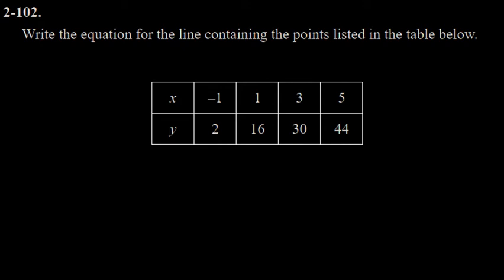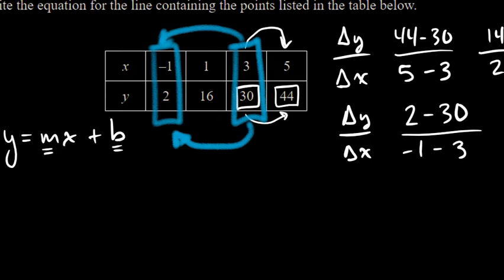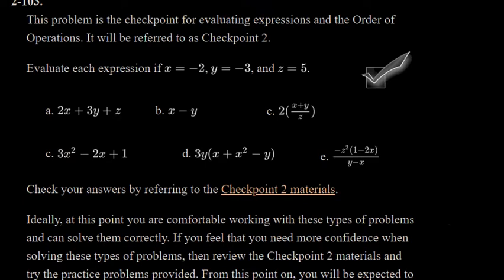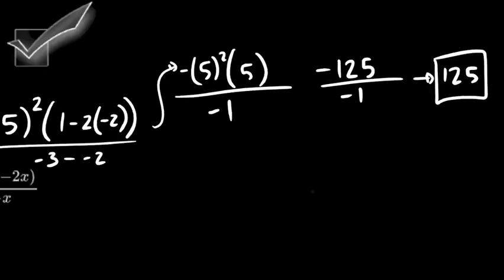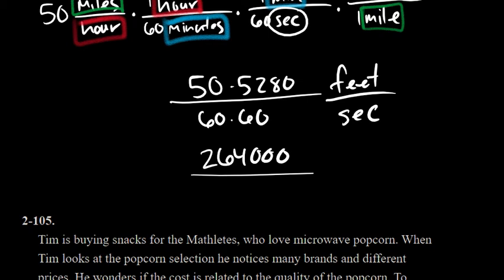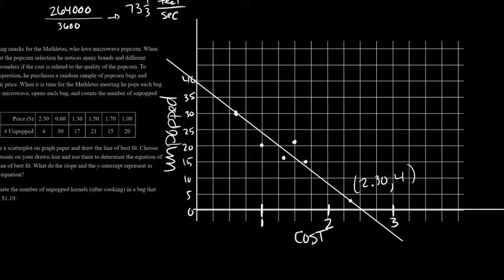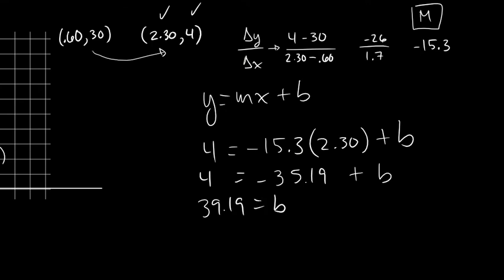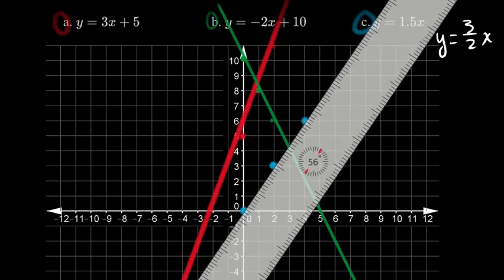2 102 to 2 106